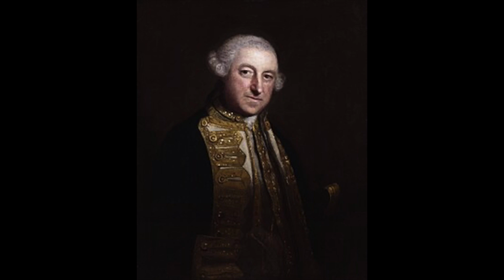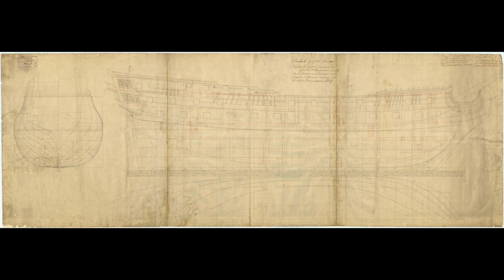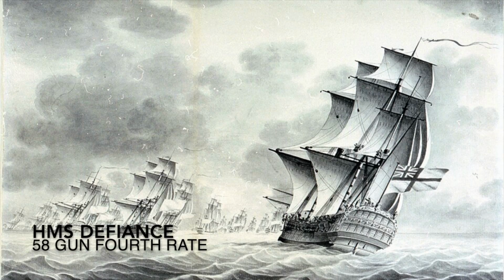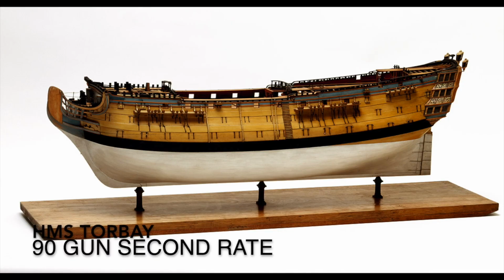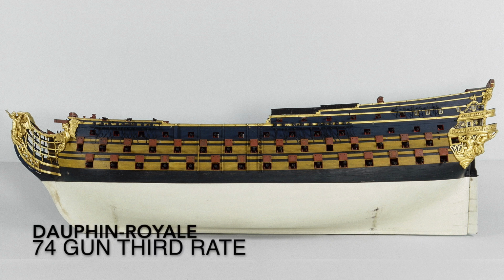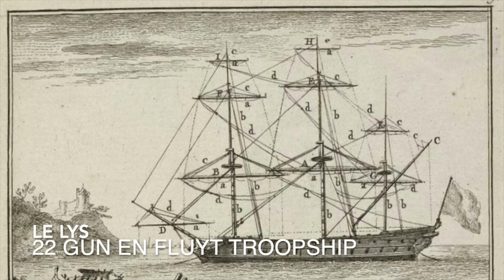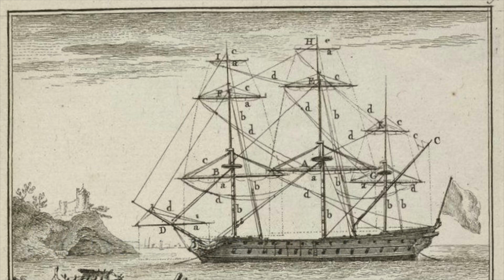Battle Breakdown: Action of June 8 1755